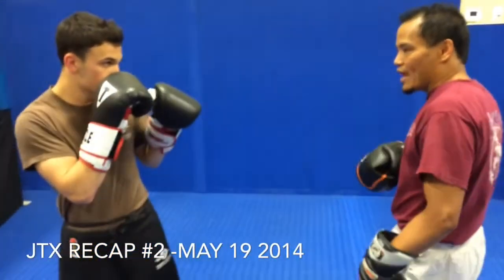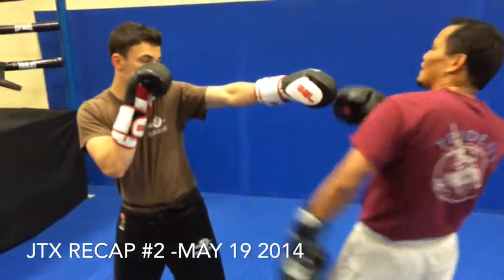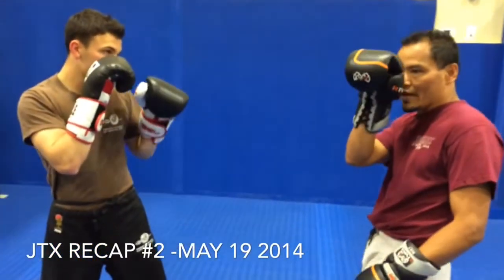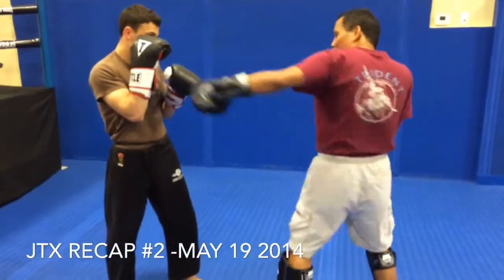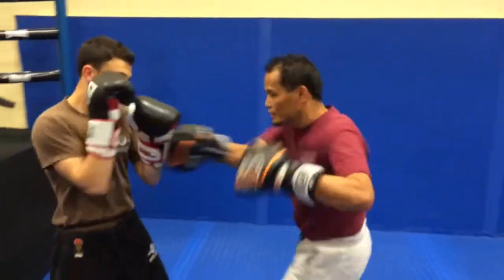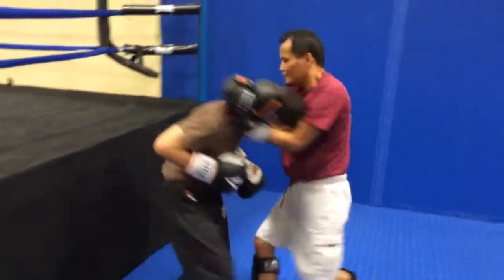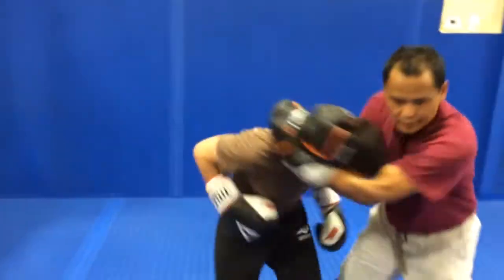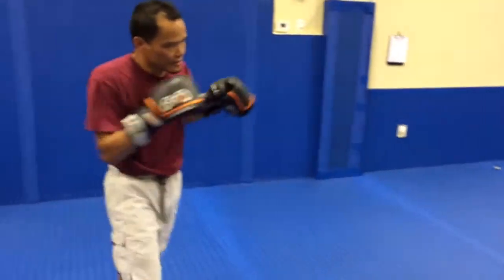JTX Recaps #2 by Leonard Stevens May.19.2014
Designed for Trident Students training in our boxing/kickboxing classes Woodbridge, VA , allowed publicly for fellow martial artists looking to enhance their training and tactics.